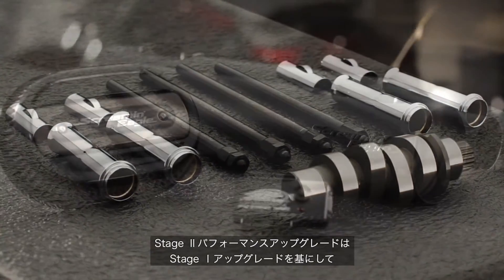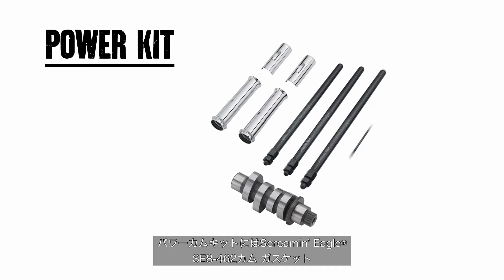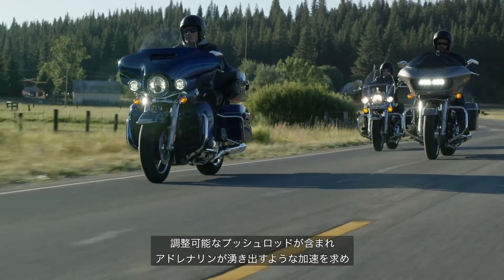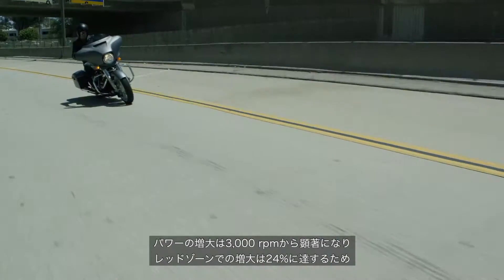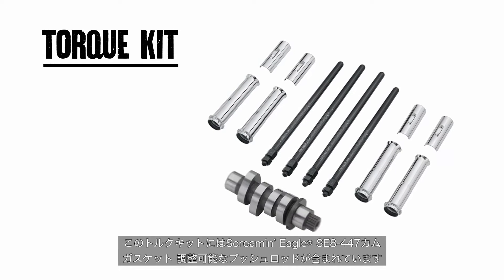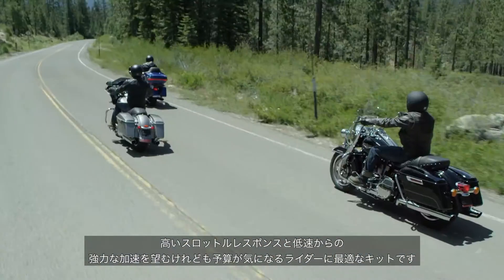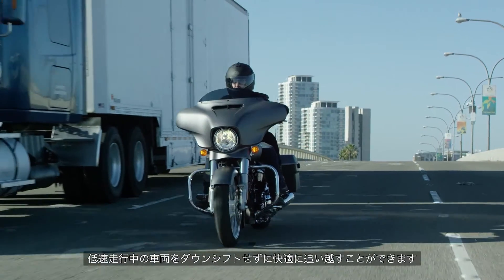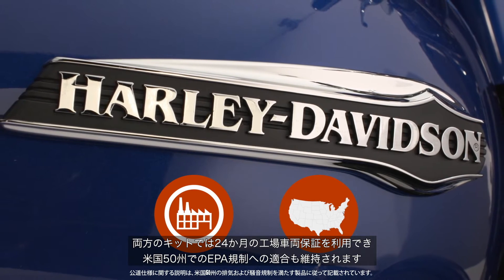MILWAUKEE-EIGHT™ STAGE II アップグレード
ステージⅠ＋カムアップグレード
ステージⅠが装着されたバイクにパフォーマンスカムを取り付けることがパフォーマンスを向上させる次のステップです。
適切なカムを選択することによってエンジンのパフォーマンスをライダー独自のニーズに合わせて調整できます。
「トルク」カムは巡航速度での低・中回転数の要求に応じたスロットルレスポンスを実現します。
「パワー」カムは、レッドラインまで回転数を引き上げる高回転数のワイドオープンスロットルのレスポンスをターゲットとします。
高速になったバルブタイミングに対応するにはECMキャリブレーションが必要であり、ハイリフトカムにはパフォーマンスバルブスプリングが必要になる場合があります。